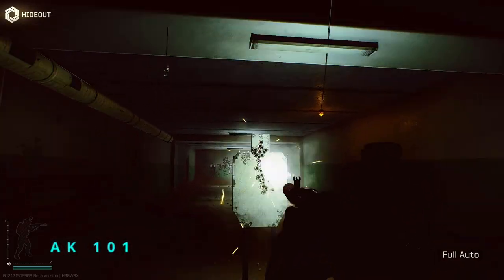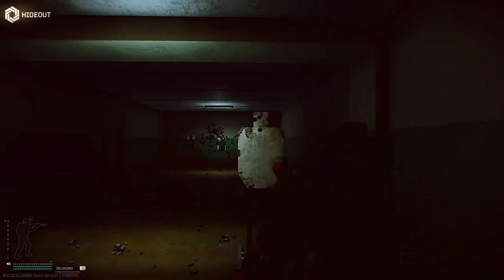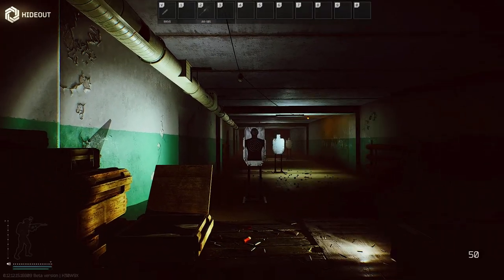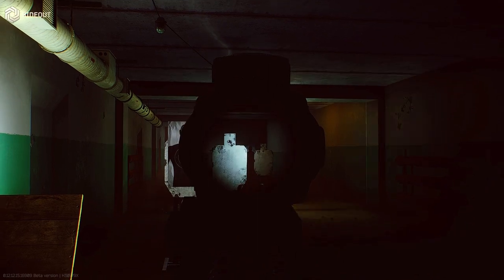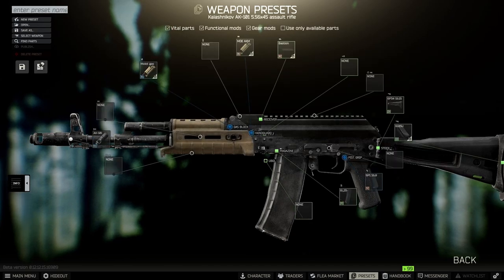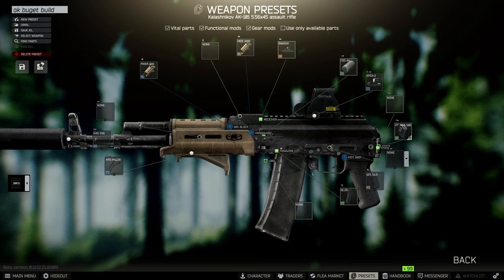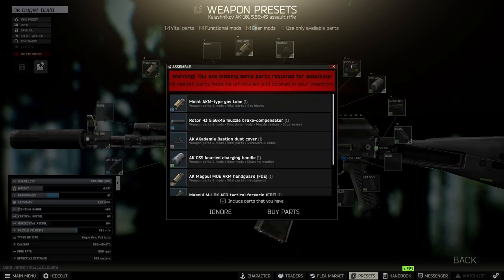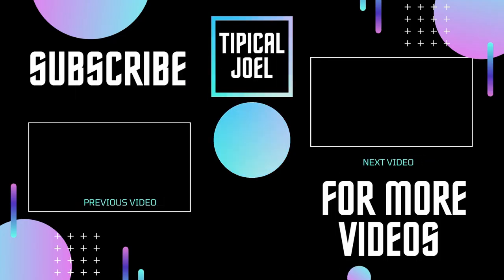Your NEW favorite AK-101 build TARKOV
In this video we go over my AK-101 budget build in TARKOV thanks for all the support to all my new subscribers !